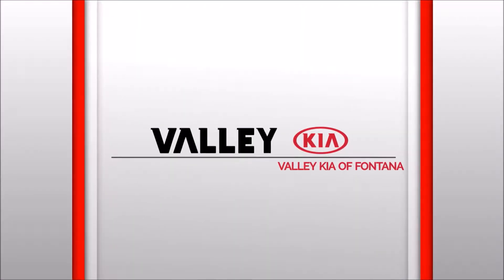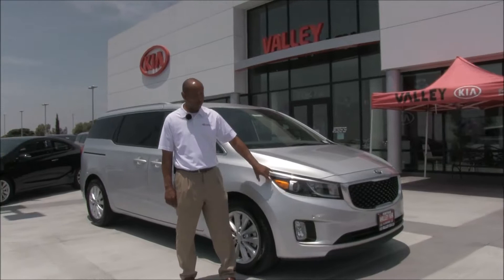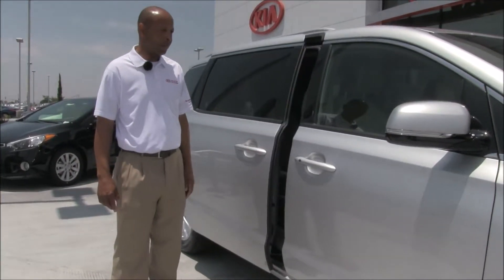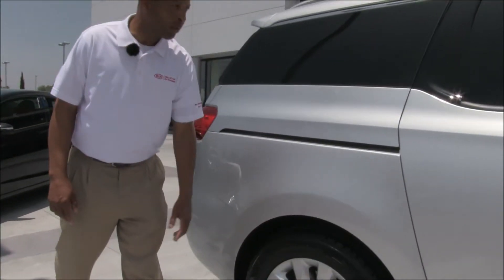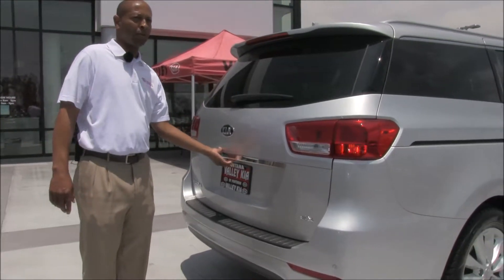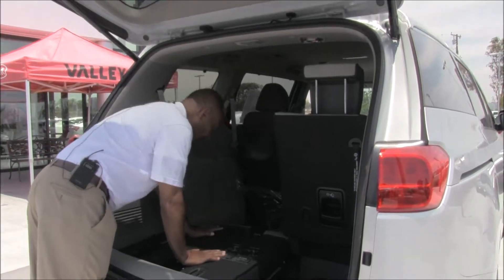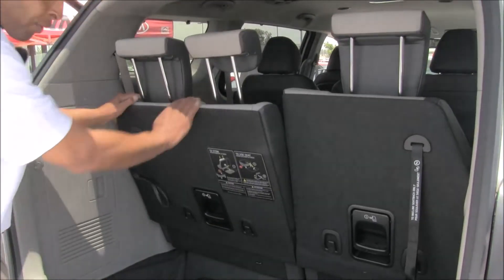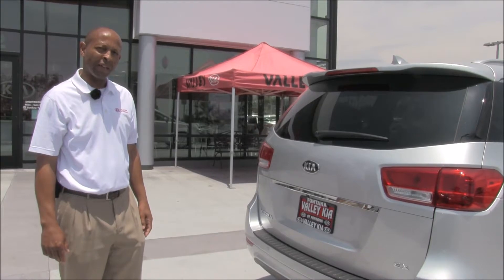2017 Kia Sedona EX Ontario, CA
Valley Kia of Fontana, located near Ontario, CA, is the area's leading provider of new and pre-owned vehicles. Valley Kia of Fontana proudly provides the premier selection, service, and overall experience for residents of Ontario, CA and all surrounding areas. Take the short drive over to Valley Kia of Fontana today and pick out your new car!